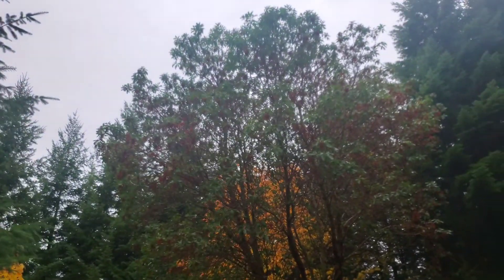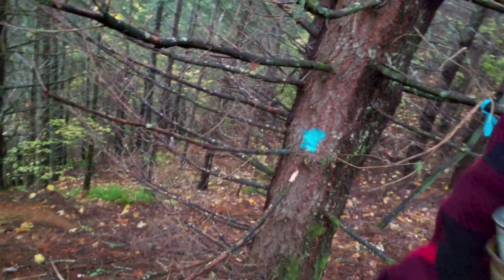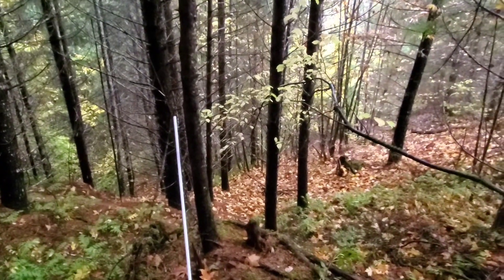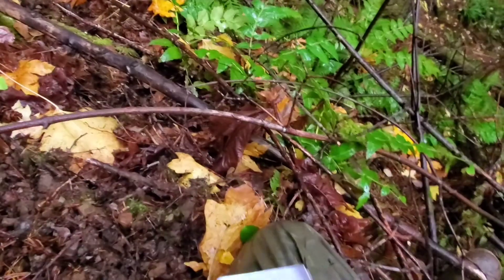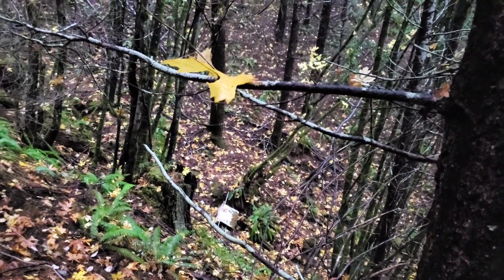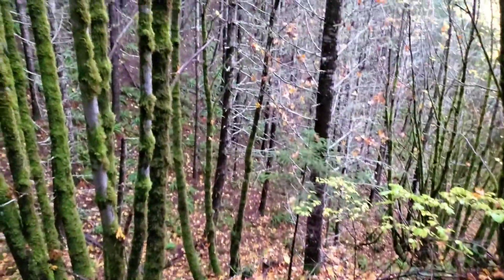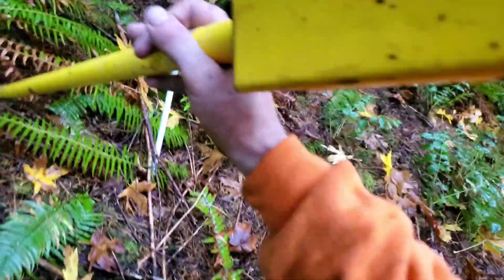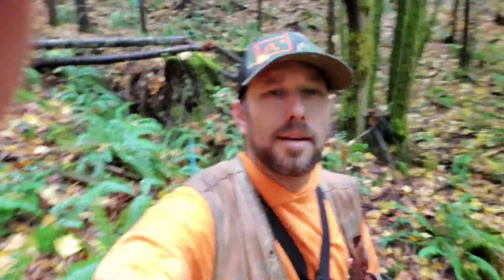LAND SURVEYING VLOG 110 | More of the steep stuff